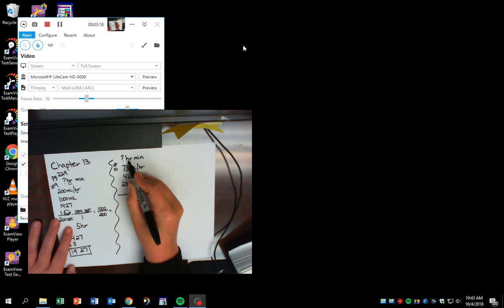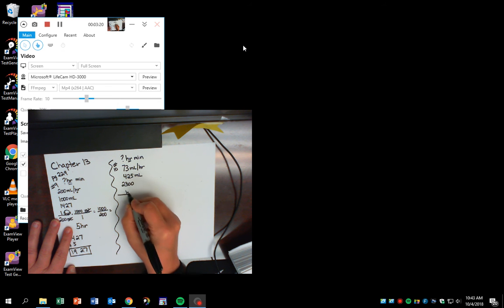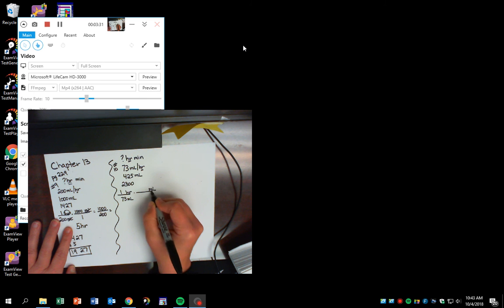Chapter 13 page 229 #9 and #10